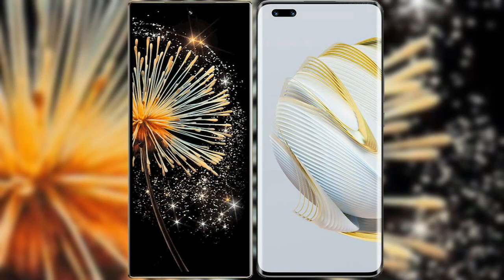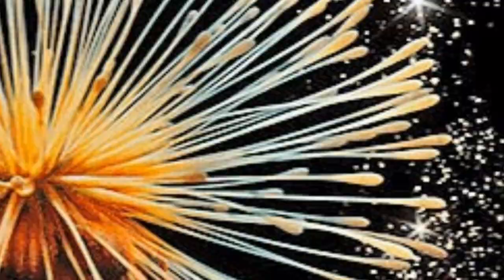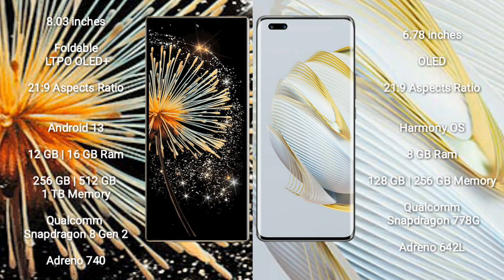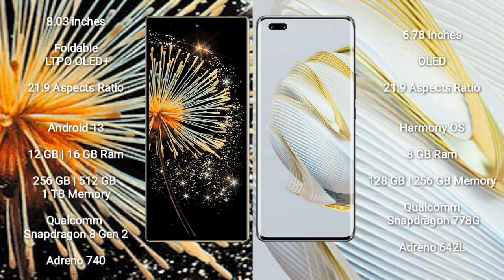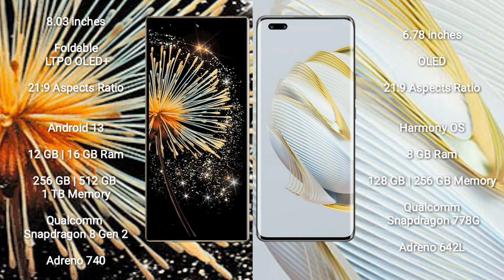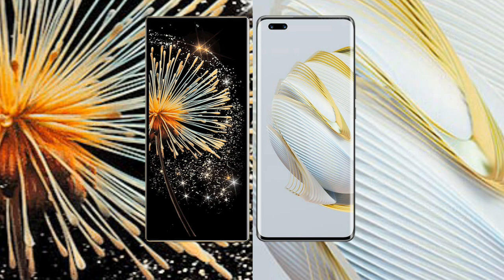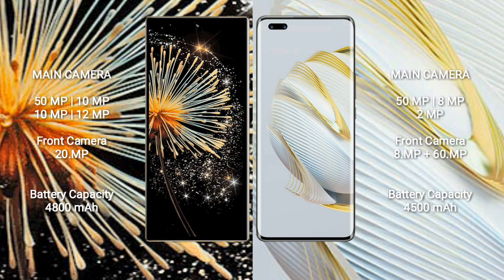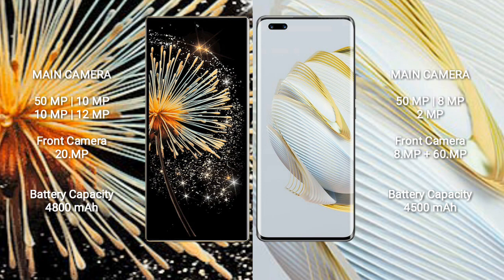Xiaomi Mix Fold 3 vs Huawei Nova 10 Pro Review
xiaomi mix fold 3 vs huawei nova 10 pro
mix fold 3 vs nova 10 pro